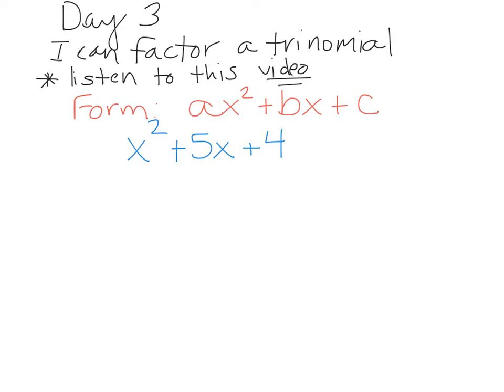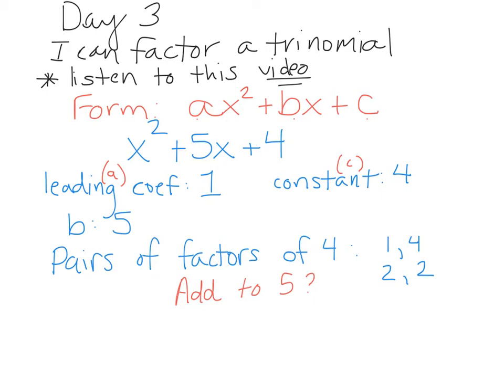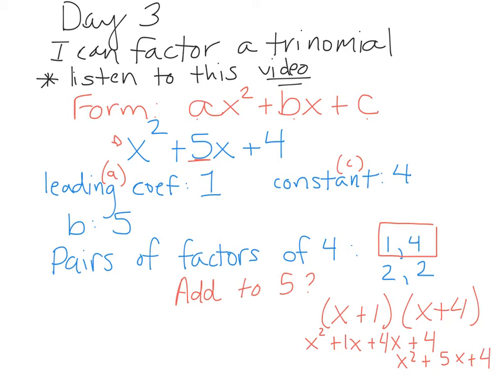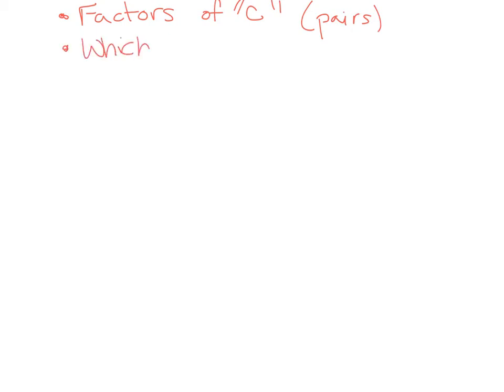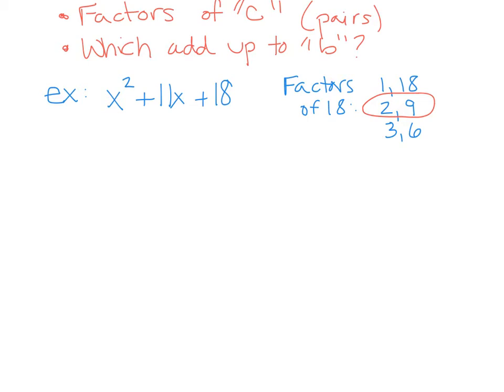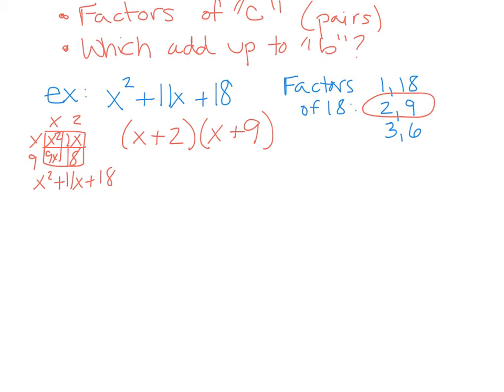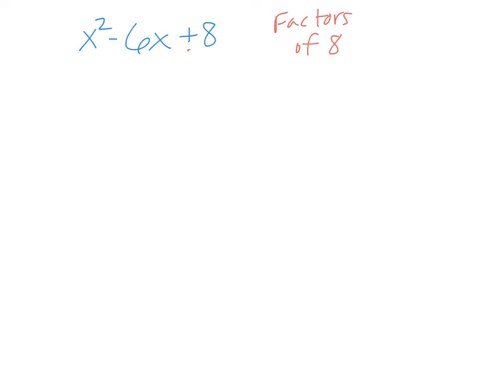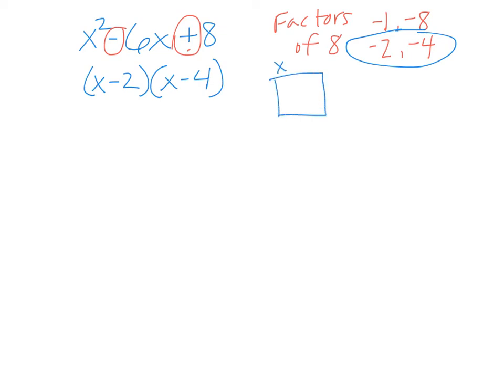Unit 9 Day 3